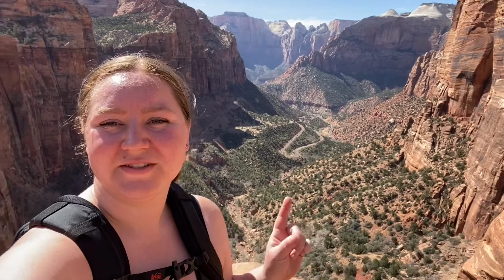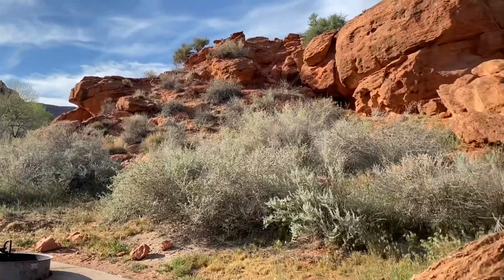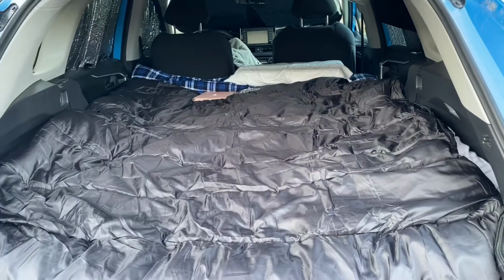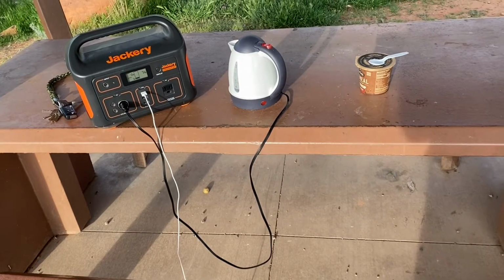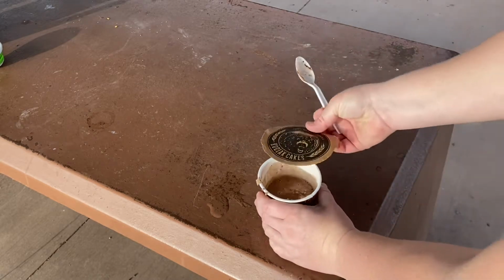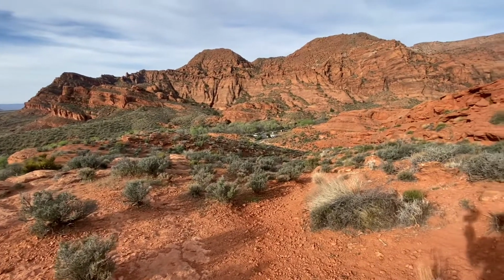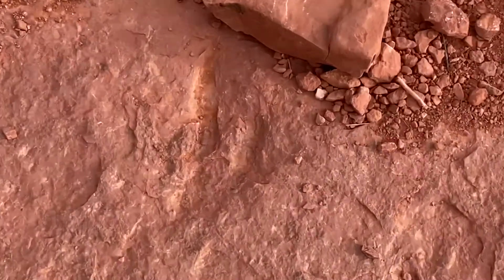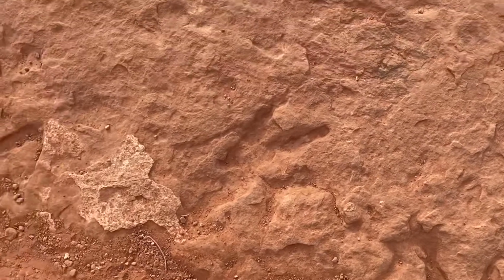Hiking In Zion National Park and St. George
In this video I hike the Canyon Overlook trail in Zion National Park & Silver reef trail in The Red Cliffs Area. Both hikes are stunning and have gorgeous views as well as some dinosaur tracks!

Link for the other hikes I did in the St. George area: Living in a Toyota RAV4 & Hiking In Utah